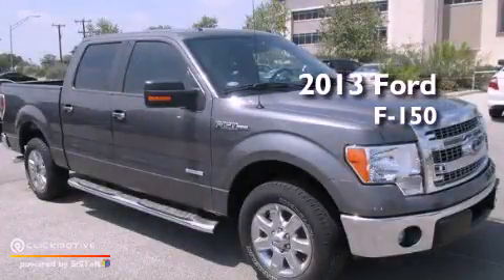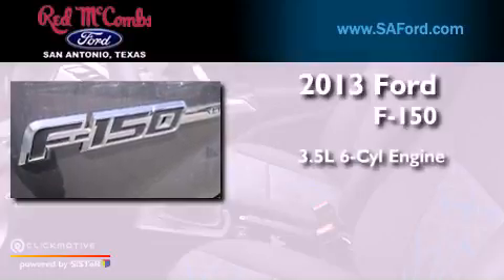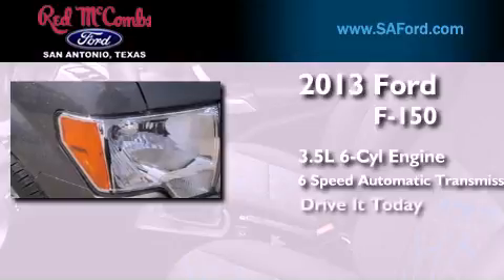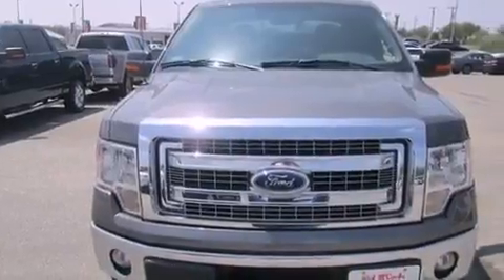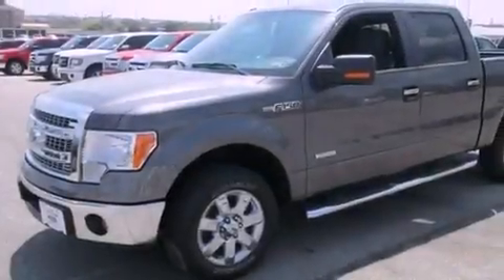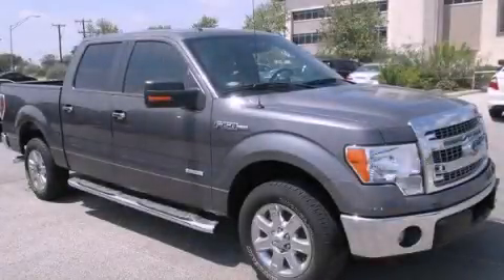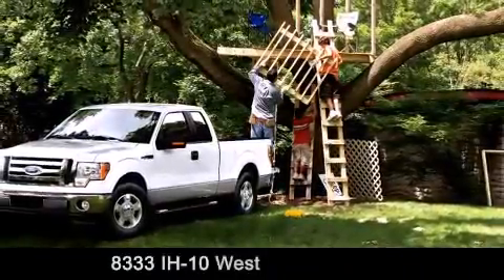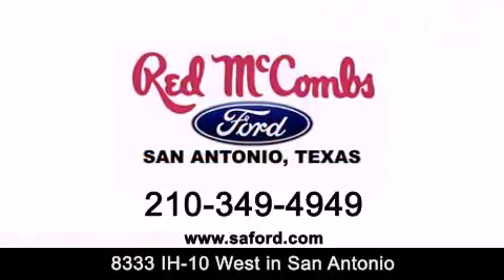2013 Ford F-150 Boerne TX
Walk around Video for our 2013 Ford F-150 here at Red McCombs Ford .

 Red McCombs Ford has been honored to serve the San Antonio , Kirby , New Braunfels , and Boerne , TX area . We promise that your experience at our dealership will exceed your expectations ! We have a great selection of new and used vehicles and would love to tell you about any additional discounts on the 2013 Ford F-150 . Come to the 5 time President's Award winning Ford !

 Year : 2013
 Make : Ford
 Model : F-150
 Engine : Turbocharged Gas V6 3.5L/213
 Trans . : Automatic
 Exterior : STRLING GRY MET

 Interior : GRY CLTH 40/20/40 BNCH
 Stock : 311099